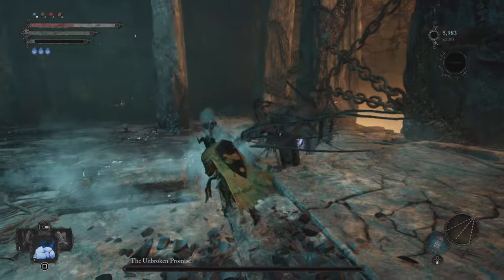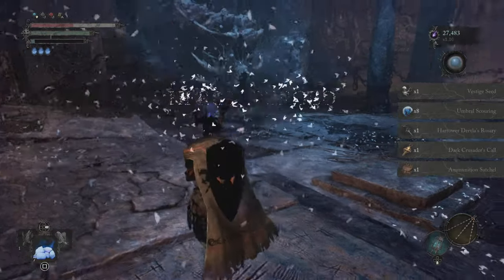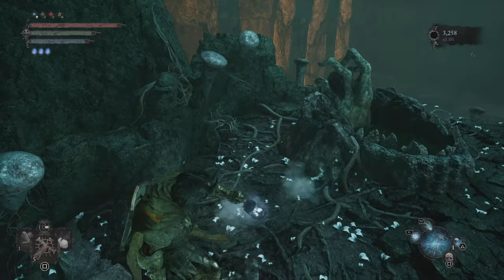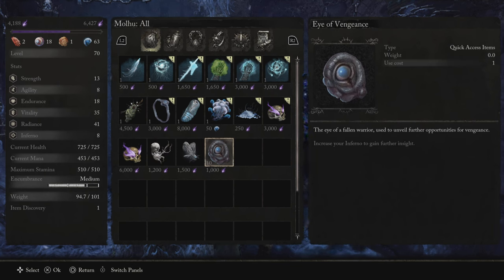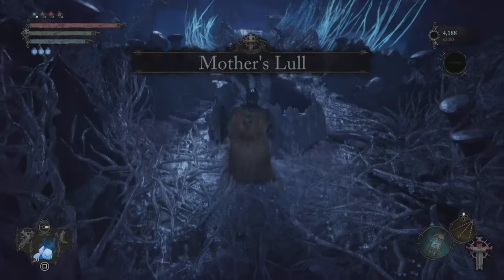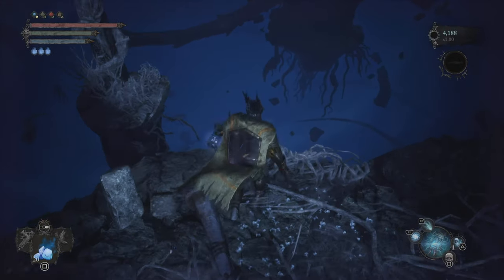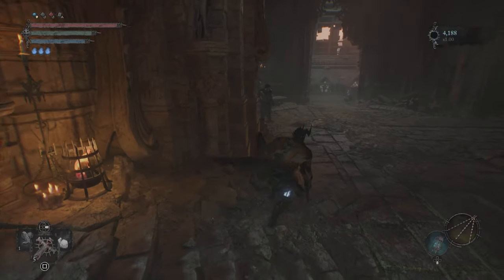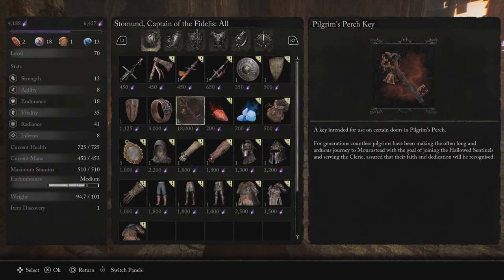Where To Go After Depths - Lords of The Fallen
Where to go after depths
Where to go after unbroken promise